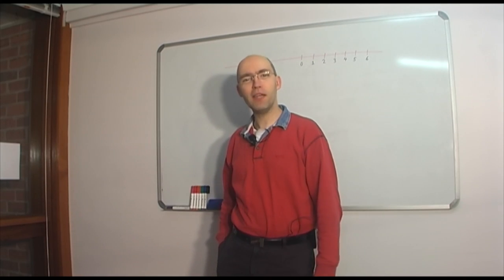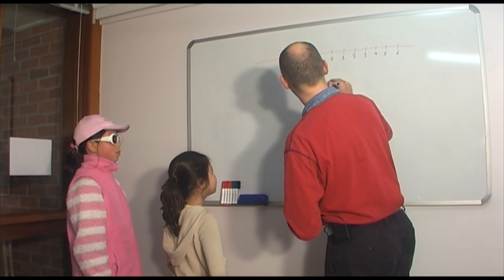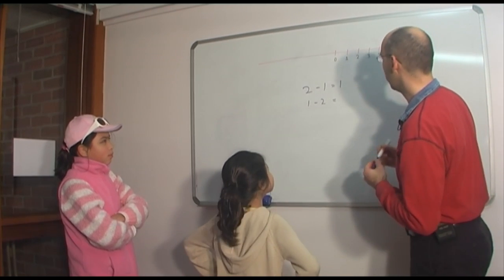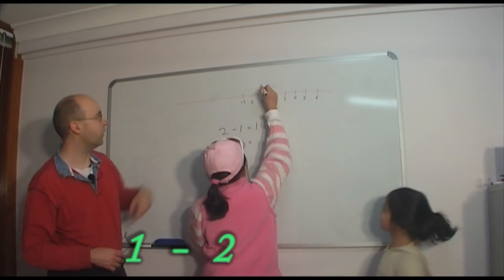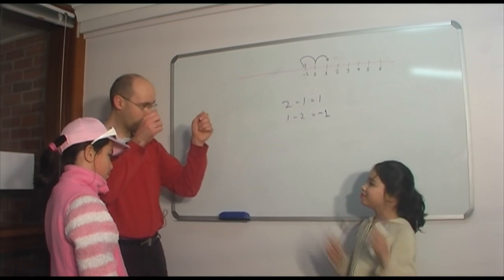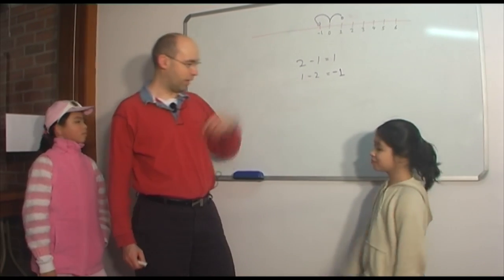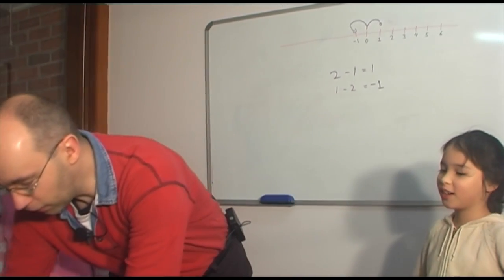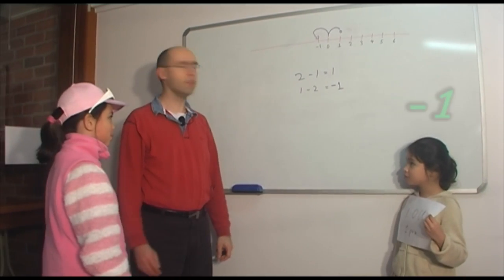How To Introduce Negative Numbers - The Fun Way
- This video explains negative numbers to two clever math students in a fun way.